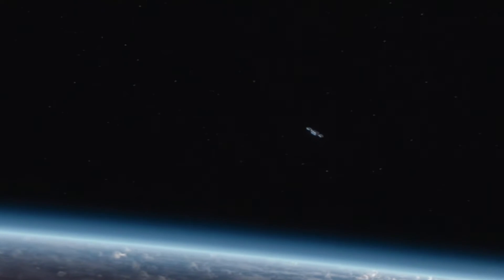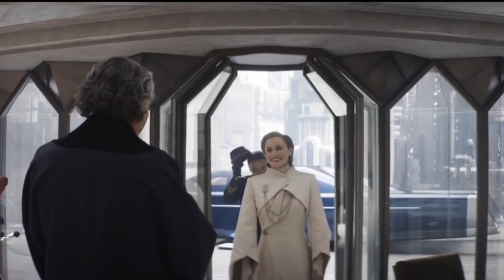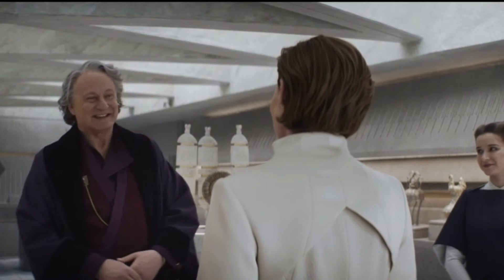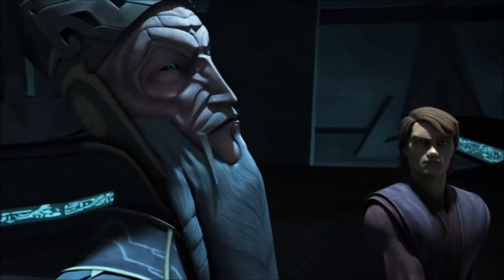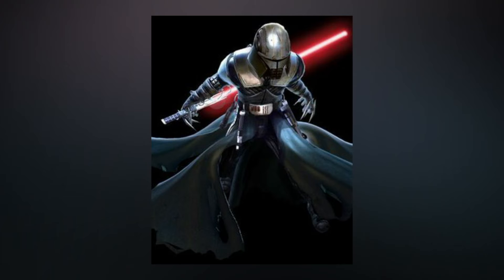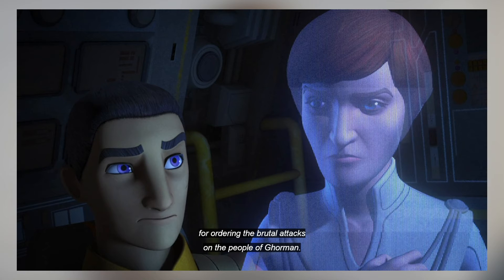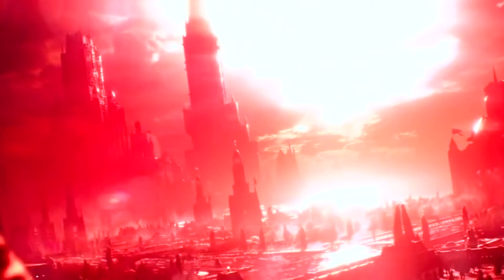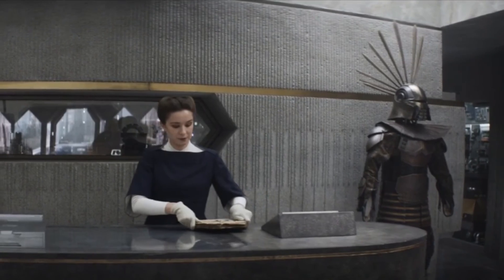Andor Episode 4 Easter Eggs Part 2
Use code: KC1041287 to get 4 FREE ITEMS on your Muscle Food Order!

Twitter & Instagram @Superheronexus

Thumbnails by: @kelseybytheway

Channel banner by: @CrtclDsgnZ